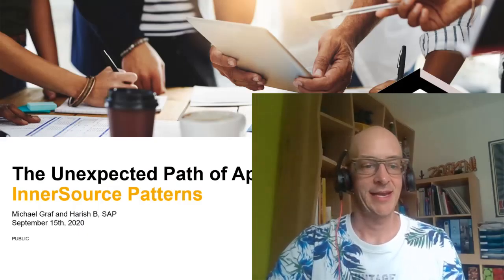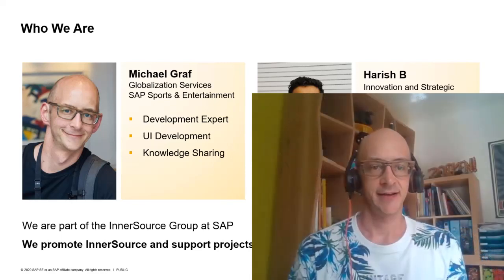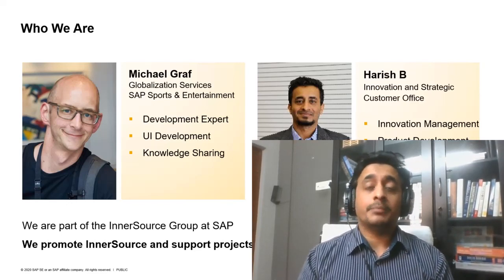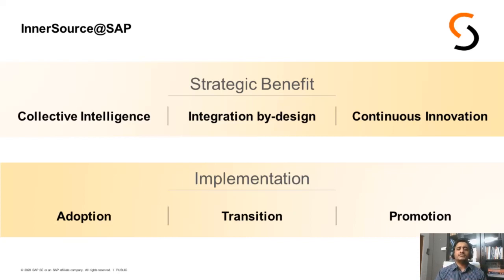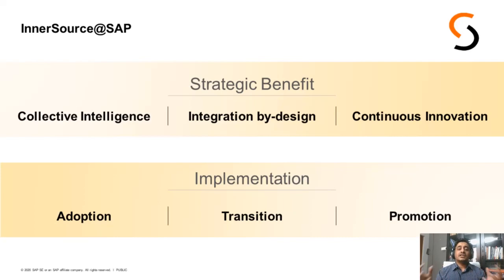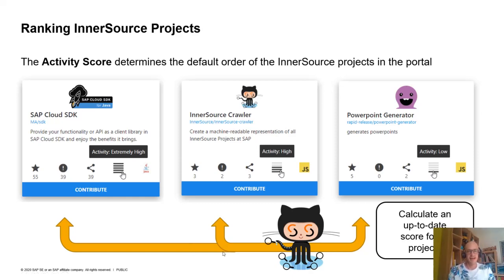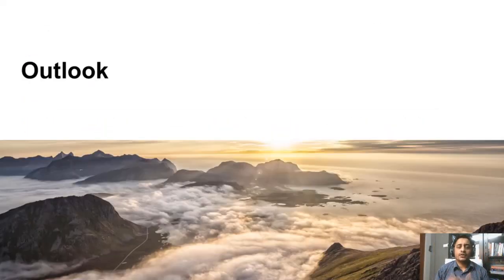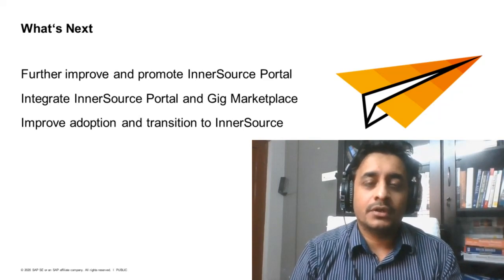Michael Graf & Harish B (SAP) at ISC.S11 - The Unexpected Path of Applying InnerSource Patterns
We recently applied the Project Portal pattern at SAP to ease discovery of InnerSource projects for our internal community. In this session, we will share our experiences on applying InnerSourceCommons patterns and the unexpected synergies along the way. And we will show the new portal, of course!
When we started applying the pattern we spotted some new challenges: (a) How can we efficiently crawl InnerSource projects from various sources and merge them into one source? Projects may be located in GitHub Enterprise, Git/Gerrit, or ABAP systems, (b) In which order shall we present the results? Is there a way to show the most active and promising projects to the community first? How can we automatically measure and track the activity of an InnerSource project?, (c) Which metadata should be provided by project owners to list skills and needs for potential contributors? How can they be presented in the Project Portal?
We solved them the InnerSource way: With creative collaboration across organizational borders and by sharing our experiences with the InnerSourceCommons community. We ended up with two new InnerSource projects and a backlog of new ideas. As a side-project we even drafted a new pattern to rank InnerSource projects - the InnerSource Activity Score.

This presentation was shown at InnerSource Commons Fall 2020 Virtual Summit.